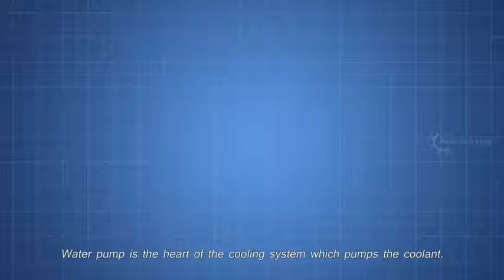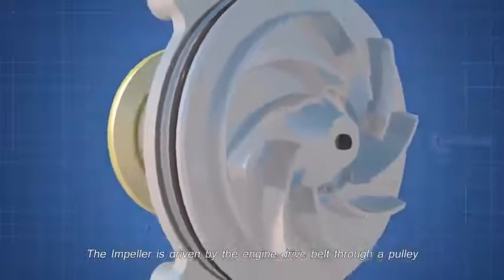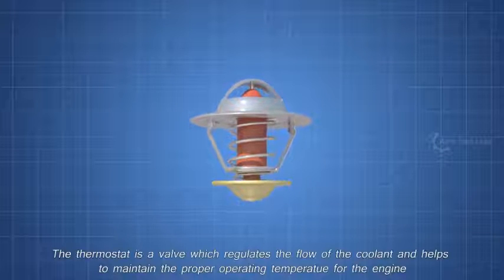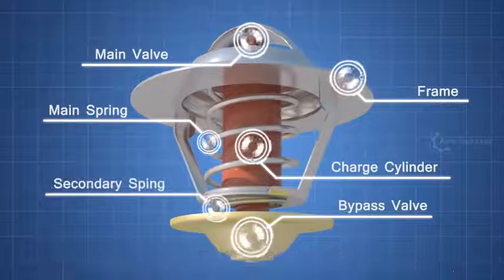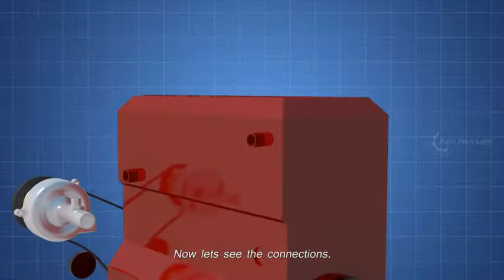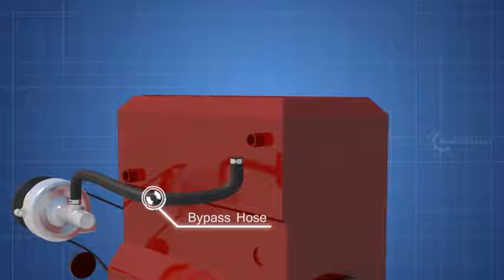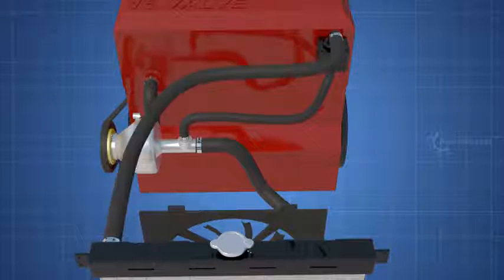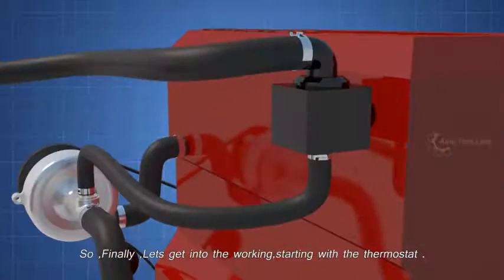Hệ thống làm mát động cơ - Cooling System (Part 2)